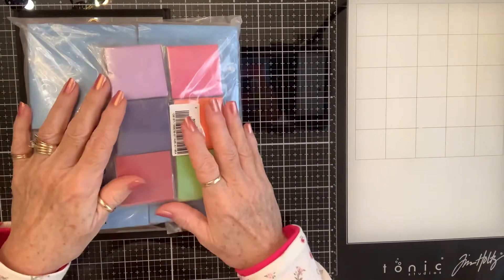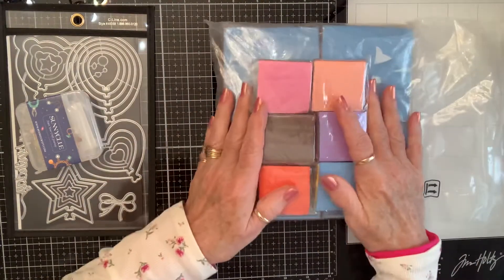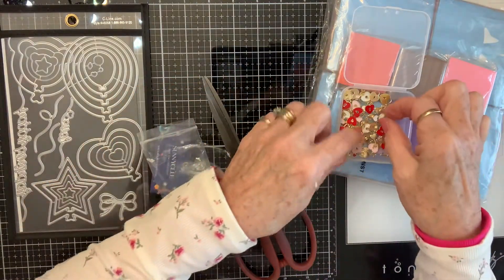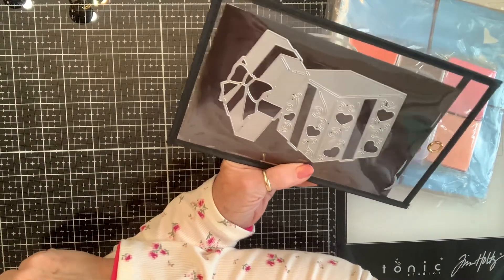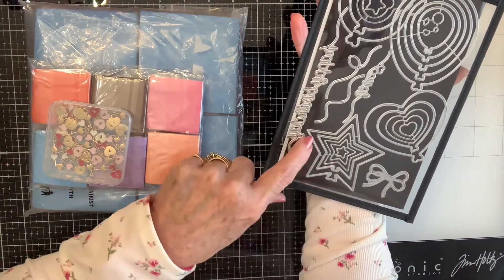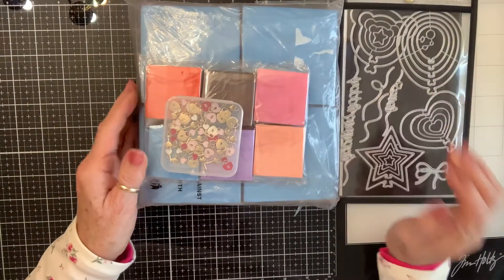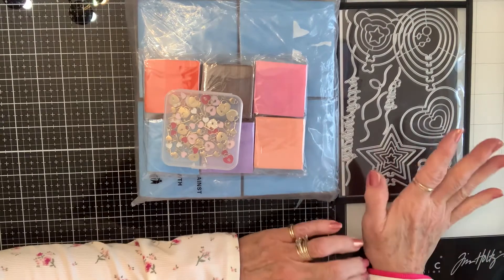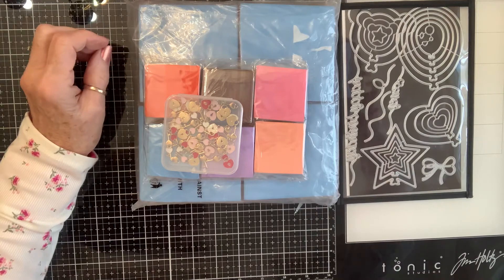PandaHallSelected.com goodies, come see!